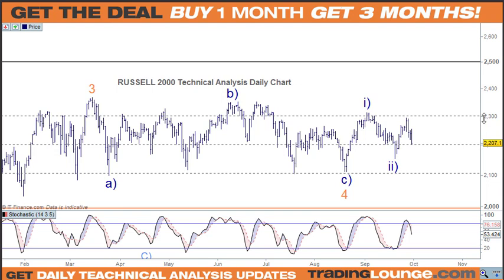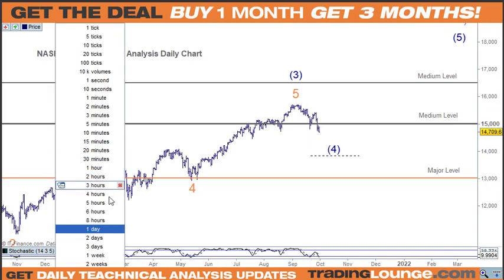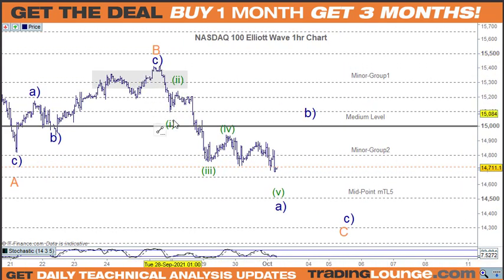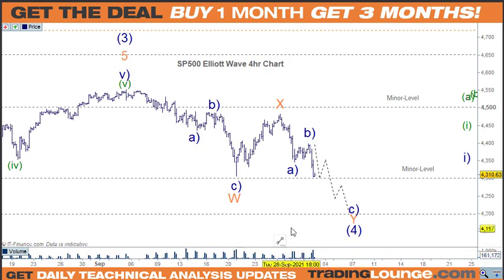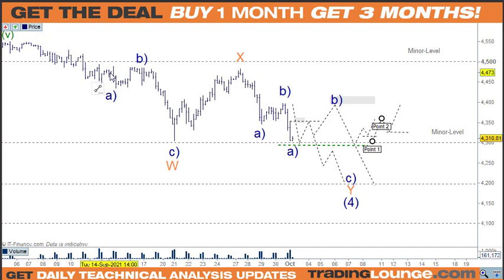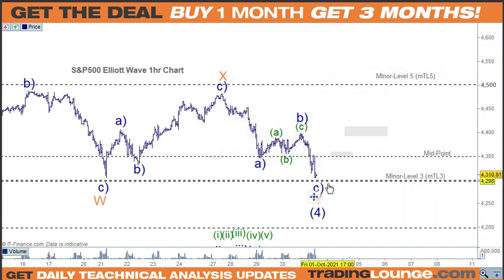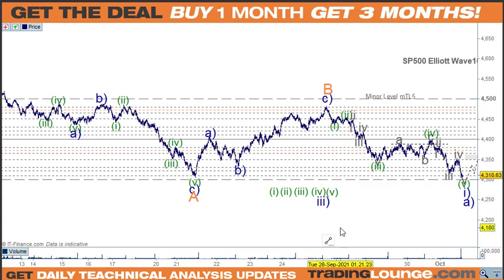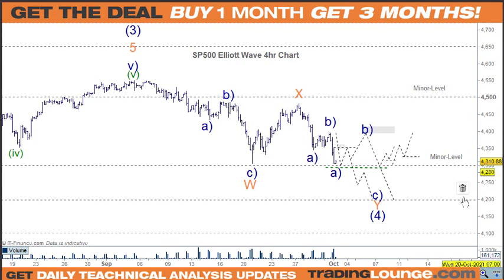S&P 500 & NASDAQ 100 (NDX) Technical Analysis Elliott Wave Forecast & Trading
00:00 Russell 2000 Technical Analysis
02:40 NASDAQ 100 Technical  Analysis
07:15 SP500 Elliott Wave Technical  Analysis
21:40 Thank you for watching SP500 Technical  Analysis

S&P500 Technical Analysis: Bullish corrective pattern, the market will make new highs for the Xmas Santa run

S&P 500 Elliott Wave Y of (4)
NASDAQ Elliott Wave   Y of (4)
Russell 2000 Elliott Wave (i) of iii)

SP500 TradingLevels: Moving into Minor Group 1 MG1|4300|4200|4100 each level is a Minor Level and will see the price bounce at these price points.

Trading Strategy
SP500 Trading Strategy: Looking for long trade set ups around Wed
NASDAQ 100 Trading Strategy: Over the next few trading sessions I'm looking for long trade set ups